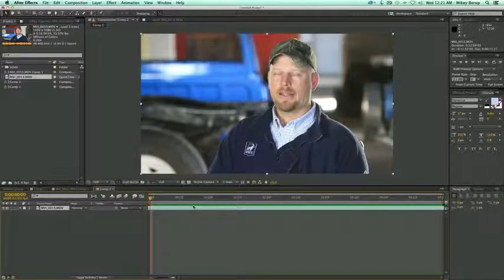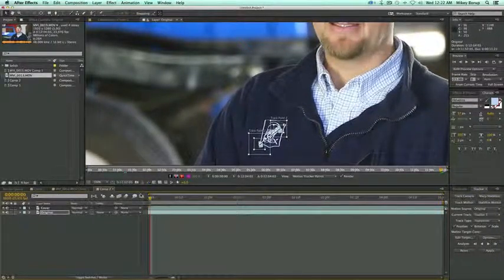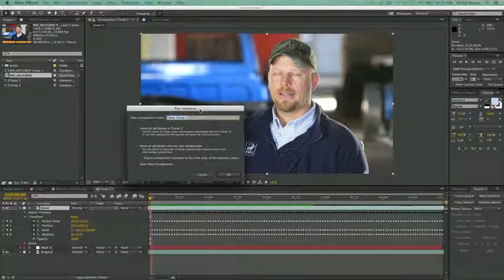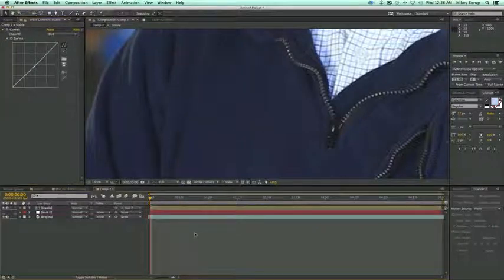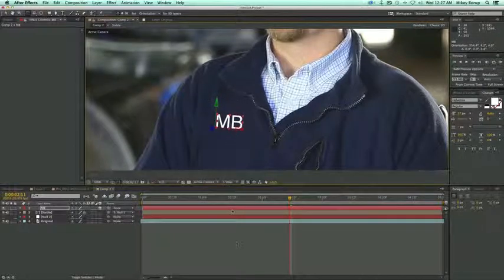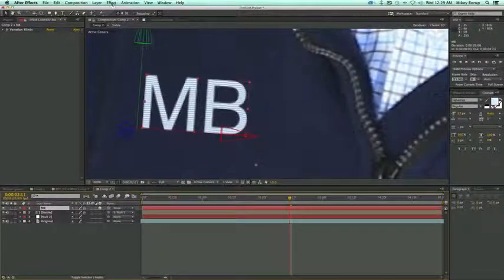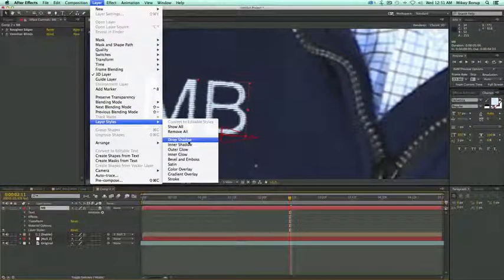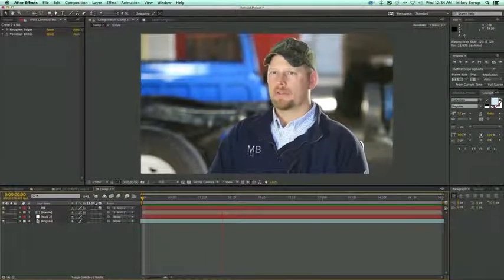[ AFTER EFFECT ] Covering a logo on clothing with After Effects